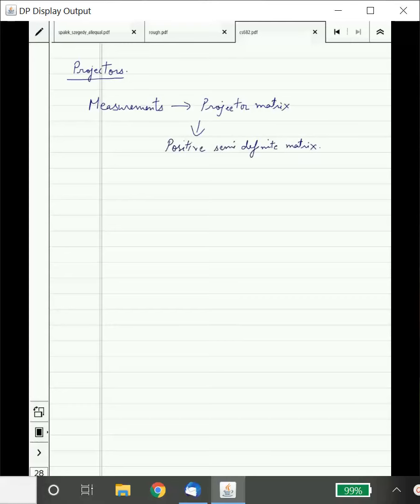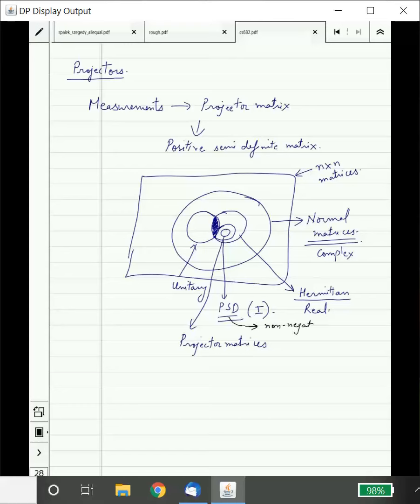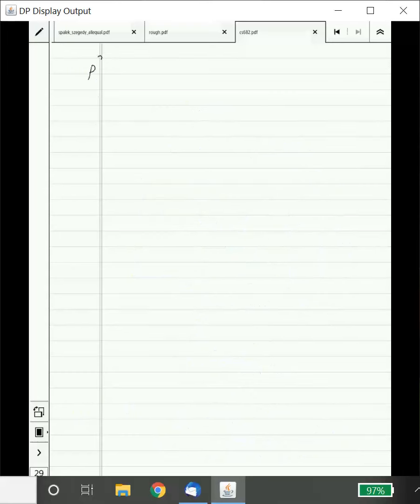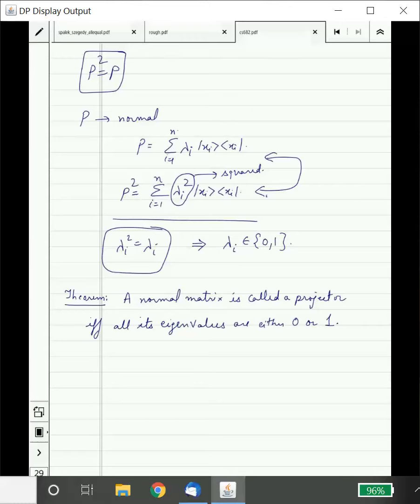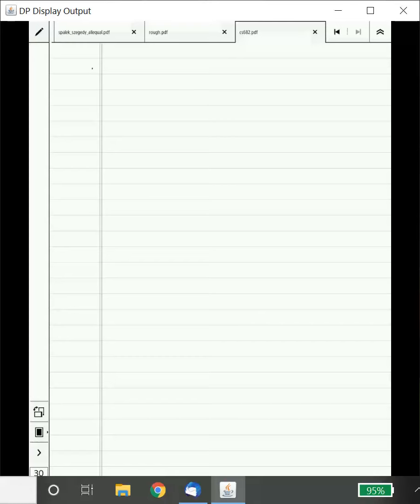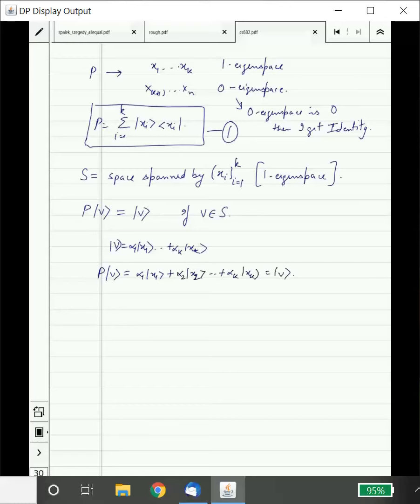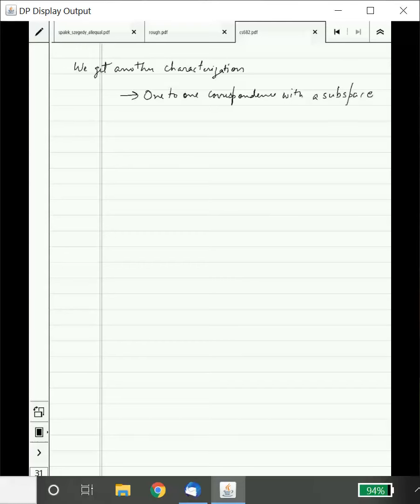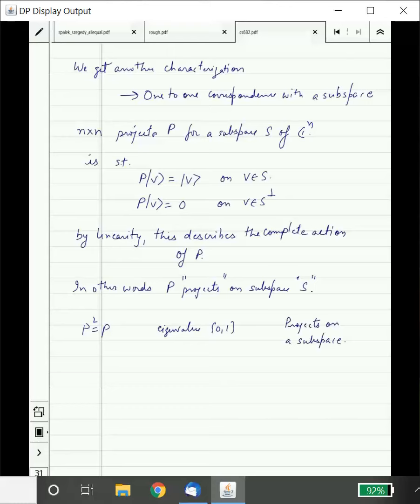W3L2: Third Postulate